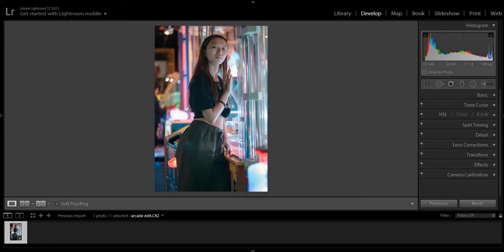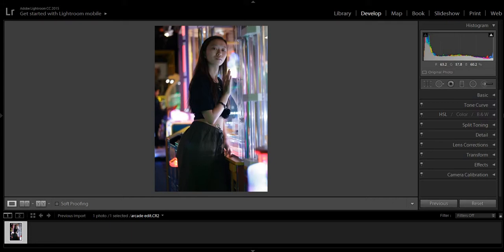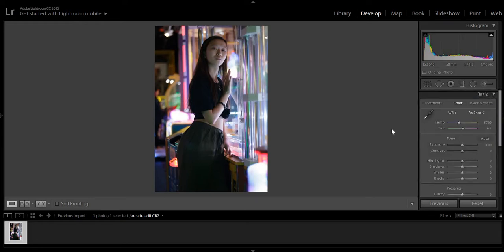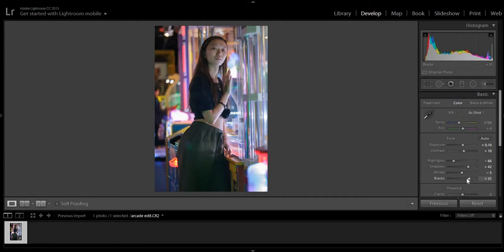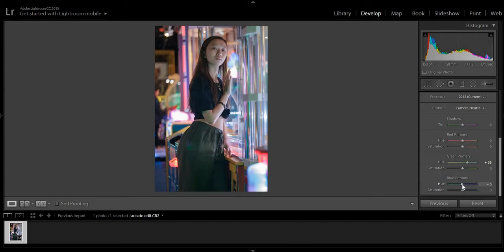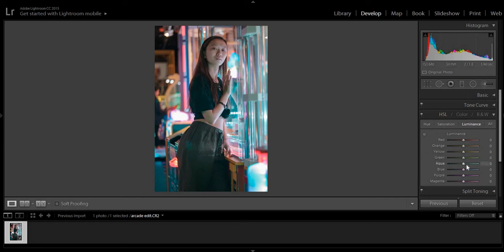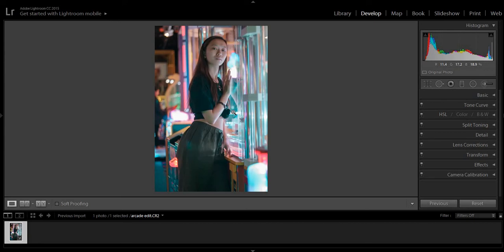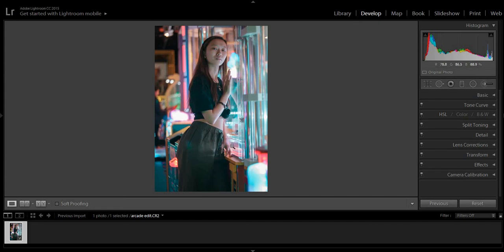How To Edit Your Arcade Photos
Arcade photos are trending nowadays. It's a popular style: neon lights, dark environment, young love, etc.

Jeremy's iG: @jeremy_crisostomo
Keynote Photo's iG: @keynotephoto